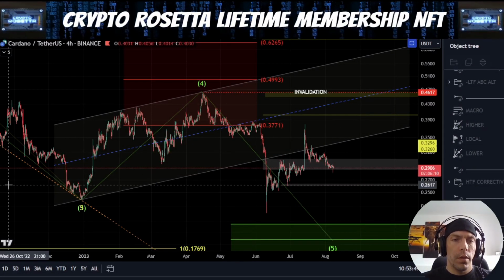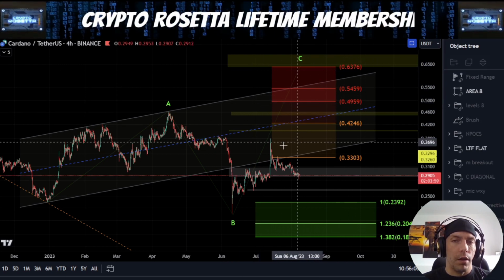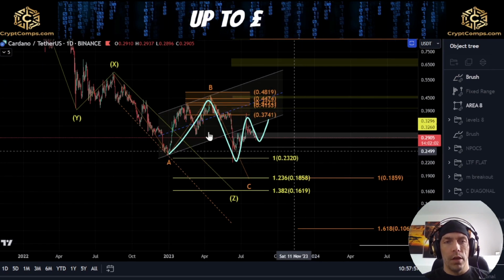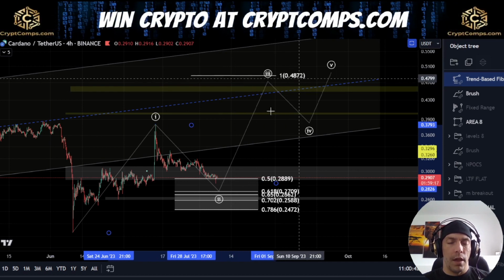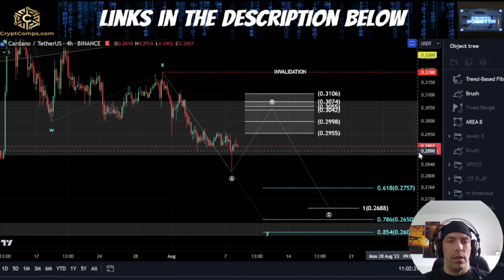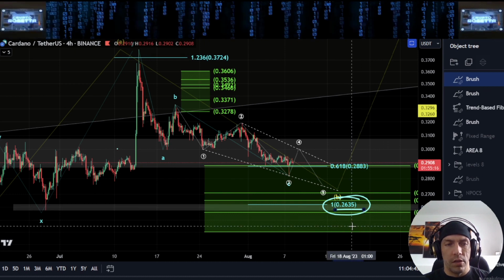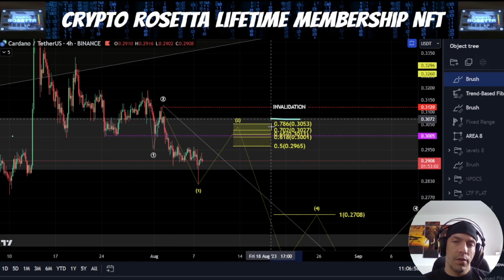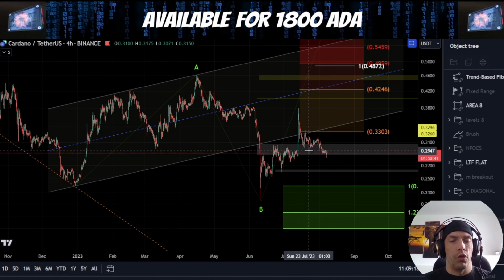⚠️READY TO POP?⚠️ CARDANO ADA Price UPDATE -Technical Analysis/Elliott Wave Analysis